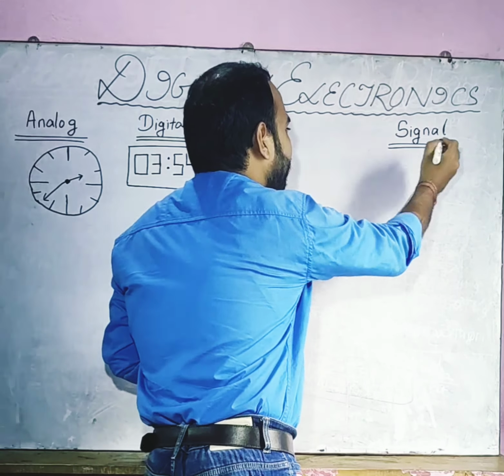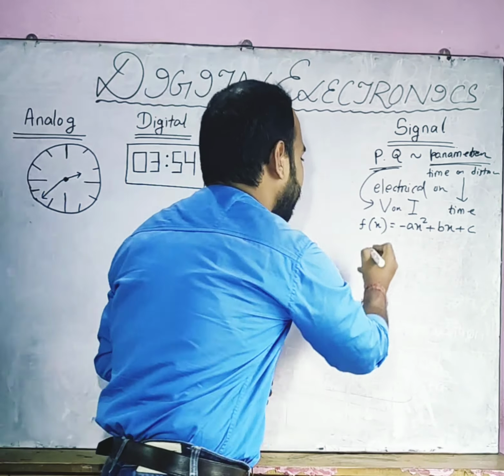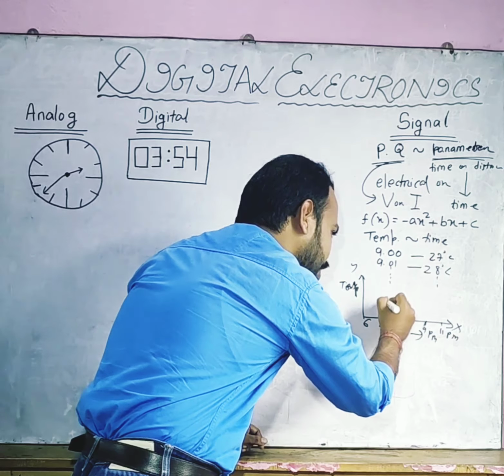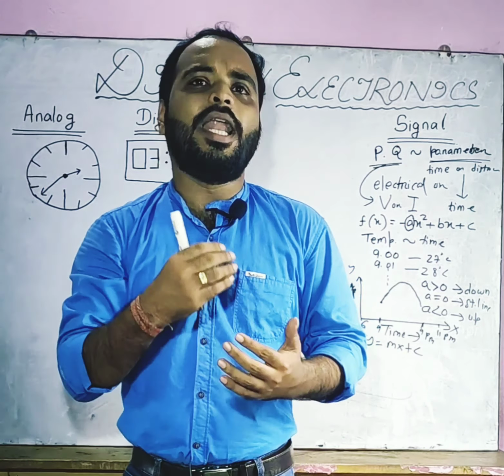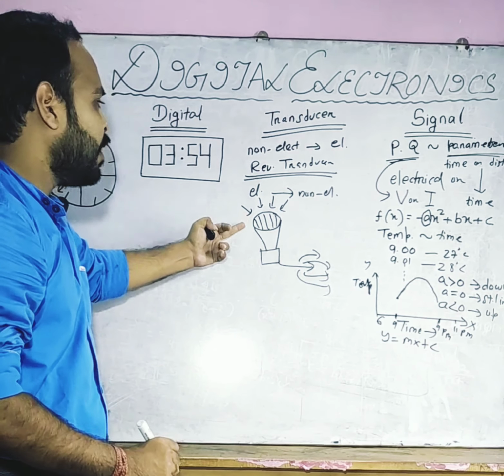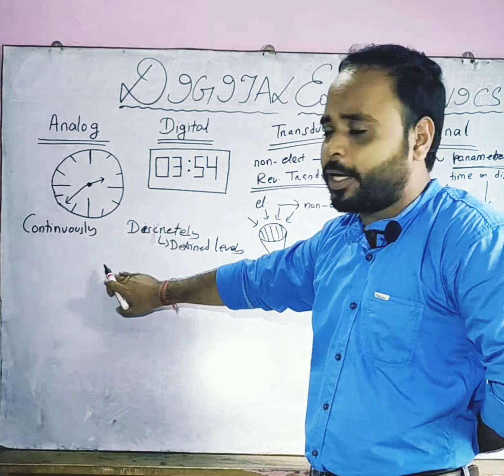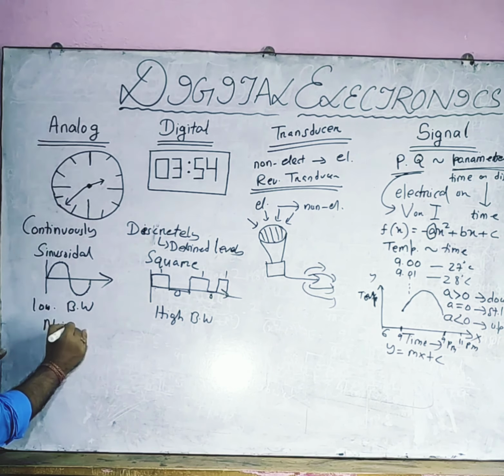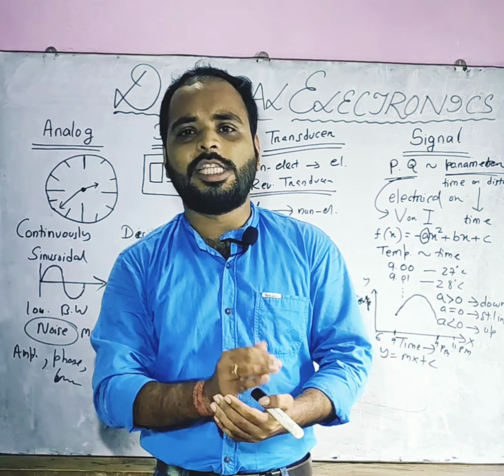Analog Electronics: 1- Signal, Analog & Digital Signal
A signal is an electromagnetic or electrical current that is used for carrying data from one system or network to another. The signal is a function that conveys information about a phenomenon.
Analog signal is a continuous signal in which one time-varying quantity represents another time-based variable.
A digital signal is a signal that is used to represent data as a sequence of separate values at any point in time. It can only take on one of a fixed number of values. This type of signal represents a real number within a constant range of values.